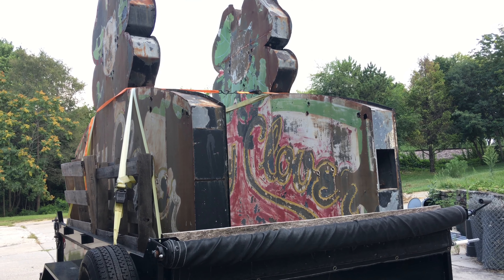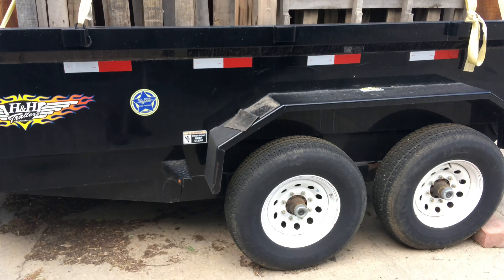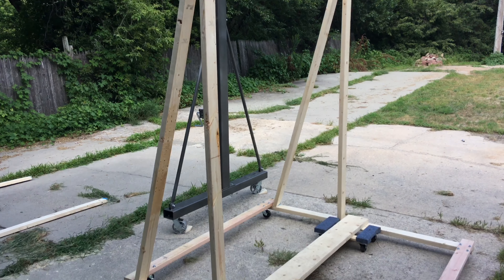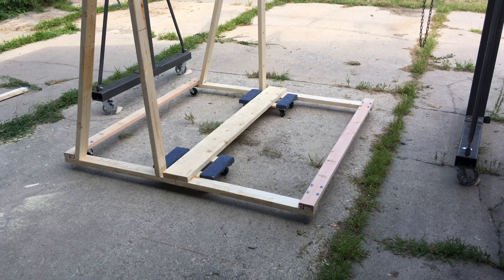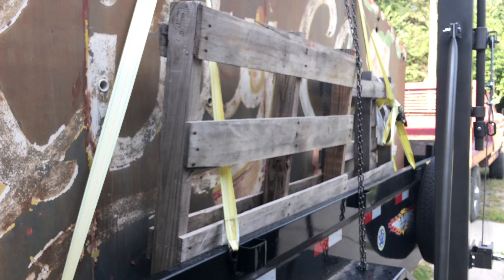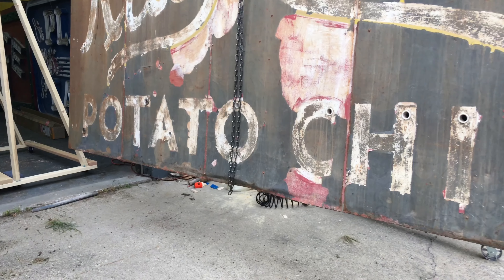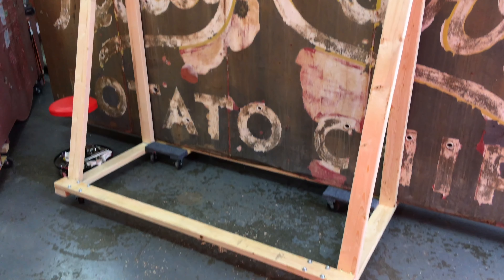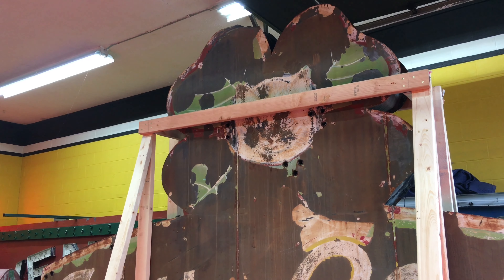Kitty Clover Neon Signs #3: Off the Trailer and into the Shop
moving the Kitty Clover Potato Chip factory neon signs off the trailer and onto a mobile platform.